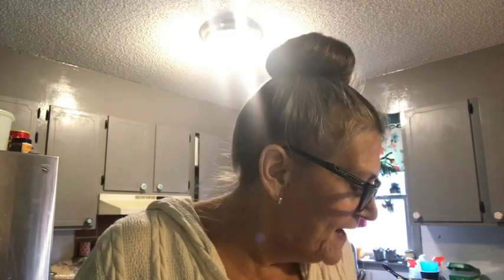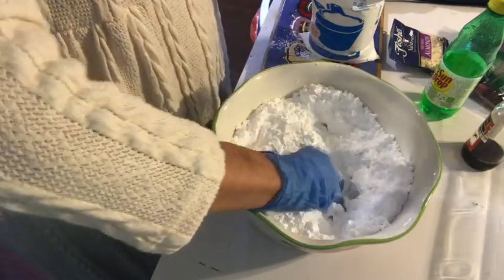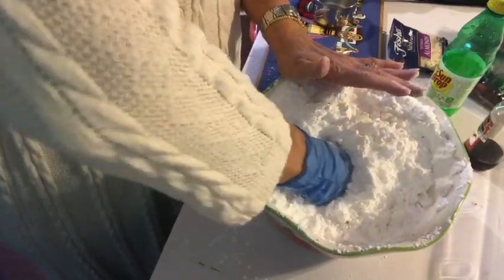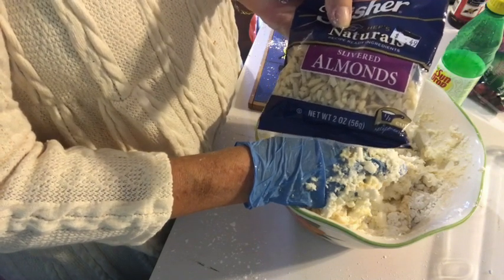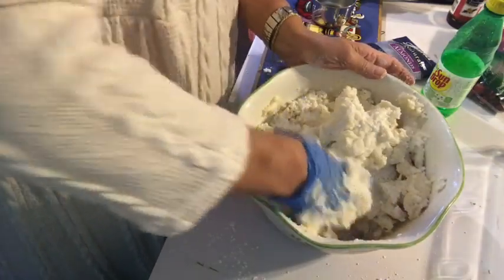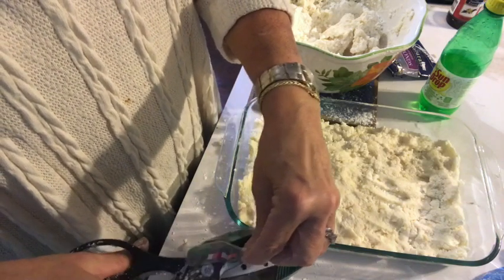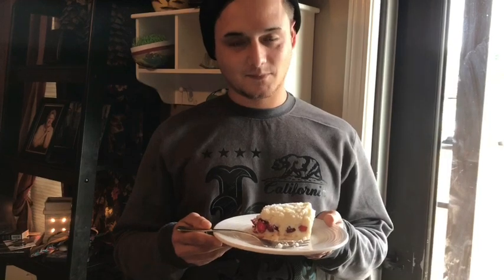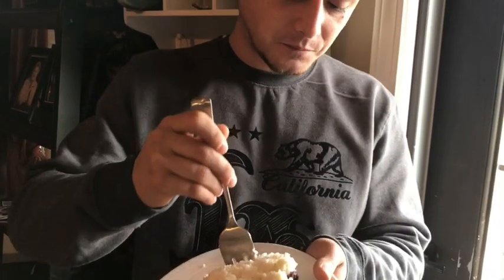Cranberry Almond Fudge Recipe...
This is delicious fudge and you would be surprised how well the fresh cranberries taste in this. Give it a try. I hope you love it! I always appreciate it... :)
8 oz. block cream cheese, softened
2 pounds powdered sugar
1 tsp. almond extract
1 cup sliced almonds
1 cup fresh cranberries
Combine cream cheese and sugar by hand and blend the two together. Add extract and mix this in by hand. Add almonds and mix these in by hand. Divide in to two equal parts. Press one half of the mixture into the bottom of a 8x8 pan. Spread your cranberries over your first layer. Press your second layer over your cranberries. Cover refridgerate at least 3 hours...Enjoy!